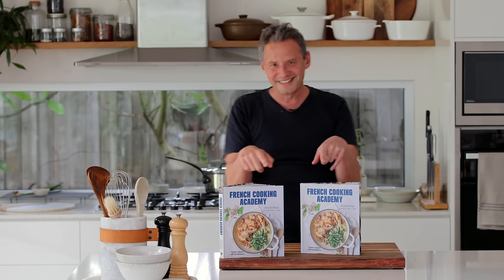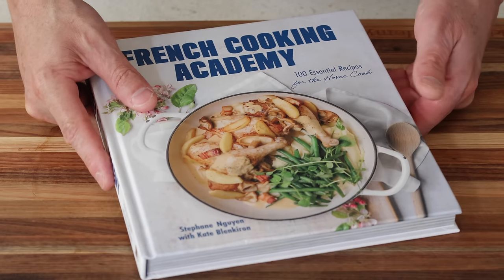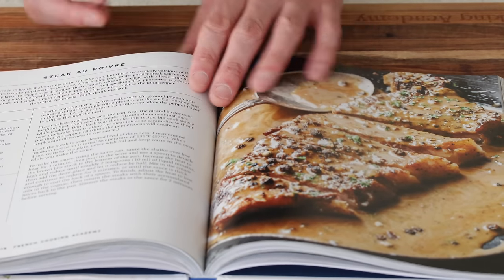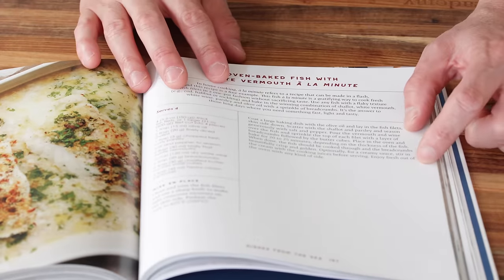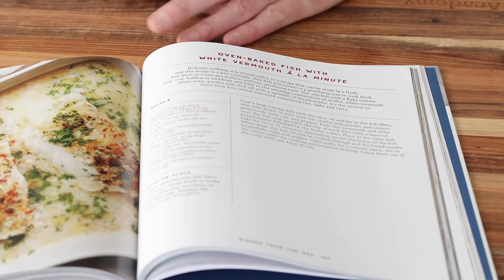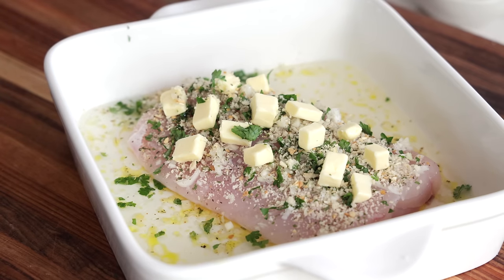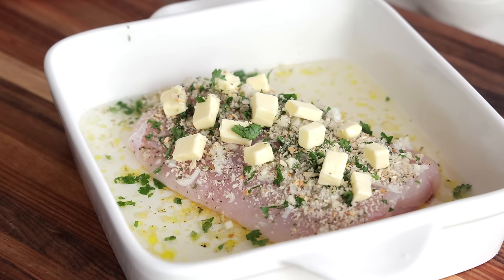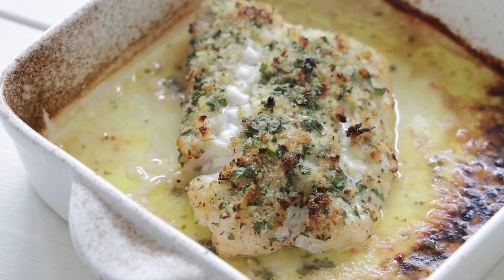COOKBOOK PREMIERE! Get a First Look + Whip Up an Incredibly Easy Recipe from the Book with Me!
📖 Get a fist glimpse at the book and try an Incredibly Easy Recipe!

Chapters:
Book first look: 00:44
Recipe: 04:22

🎥👩‍🍳 CookbookPremiere EasyRecipes french cooking academy

Note: As Amazon Influencers, we earn from qualifying purchases when  you use these links. This comes as no additional cost to you and we really appreciate the support!

🍅 Volcano Produce
🐑 Leevid Lamb